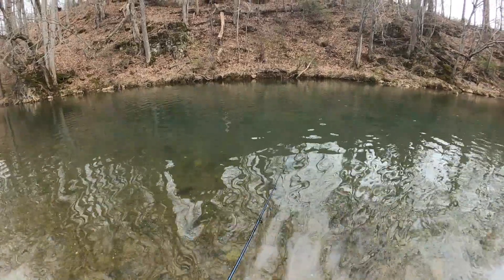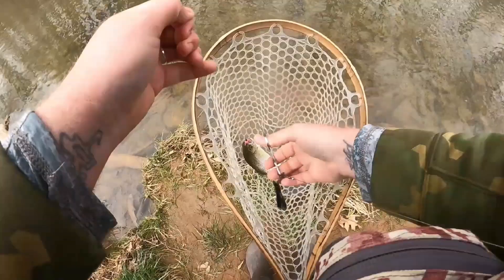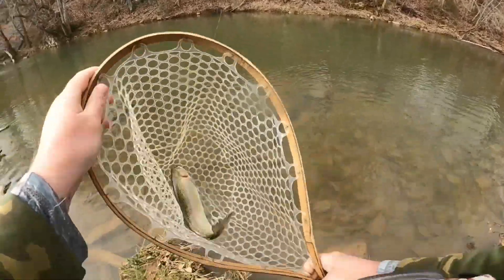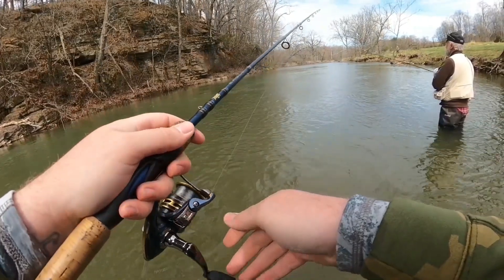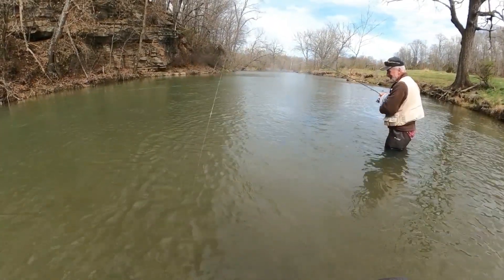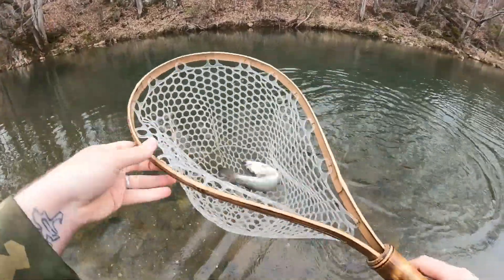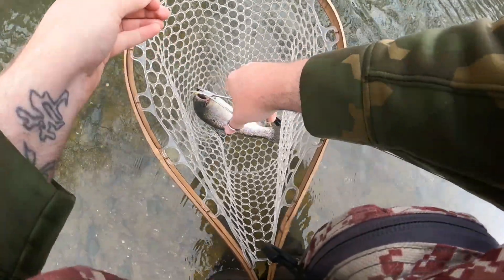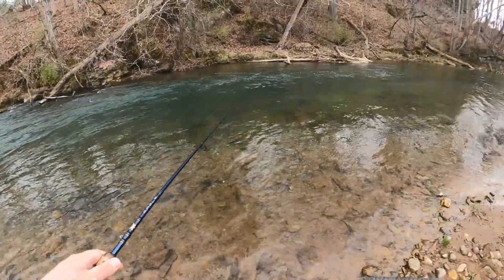Fresh Stocked -vs- Hold Over Trout Fishing || Unexpected Results!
Miss church service today, or maybe you haven't been in a while?

--ADDITIONAL INFO--

--NRV Outdoors--

--GEAR & LOCATION--

Gear:
-Hellbender net - Downstream
-4-6lb Berkley Vanish 100% fluorocarbon
-float indicator
-Small split shot weight
-1/64 & 1/32oz ball jig

Location: Cripple Creek (Ravens)